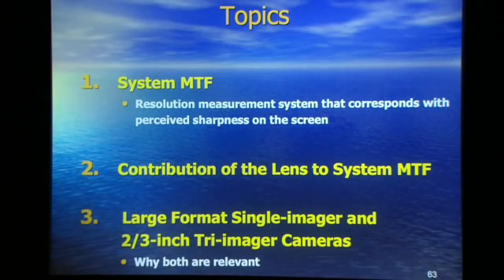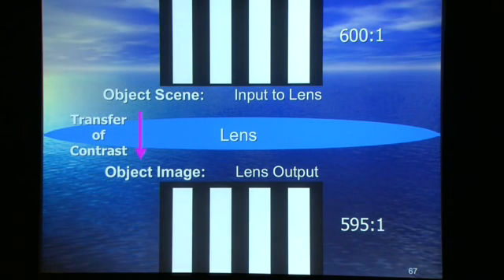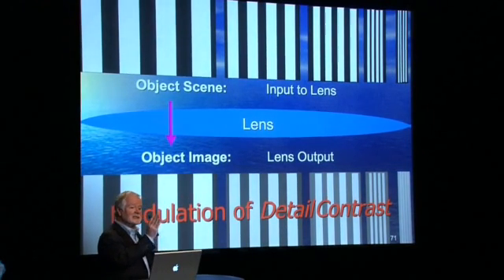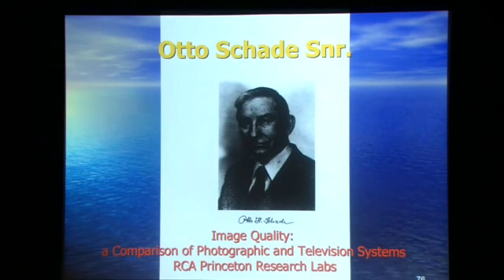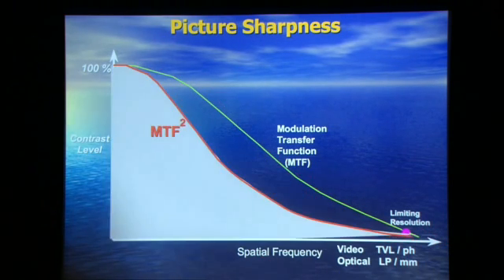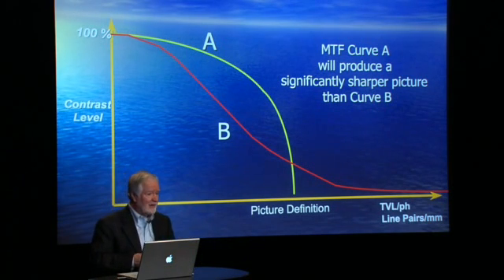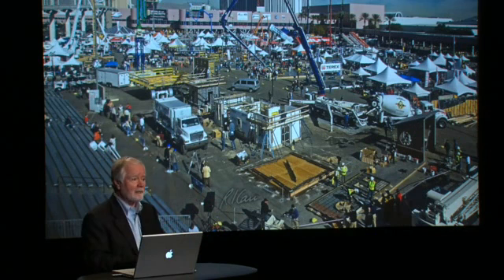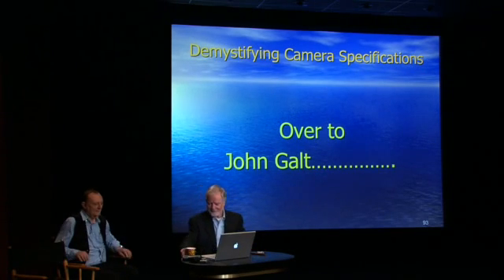Demystifying Digital Cinema Camera Specifications - Pt. 3 Introducing MTF